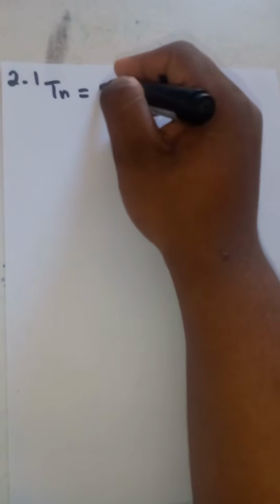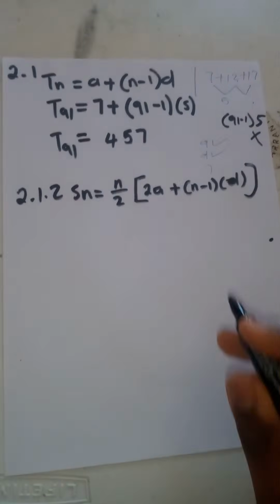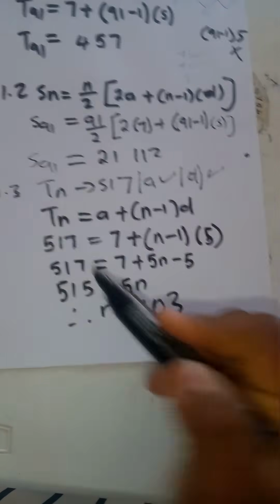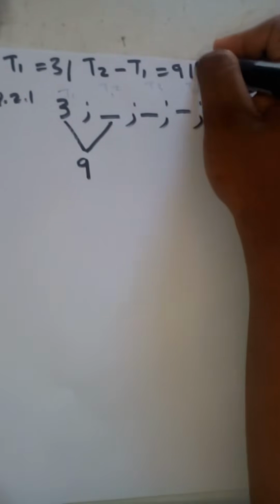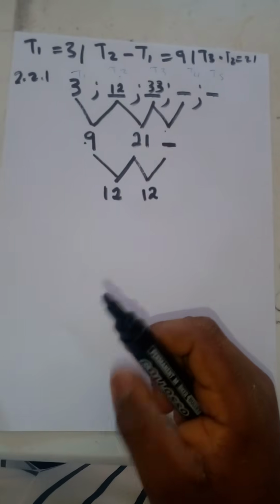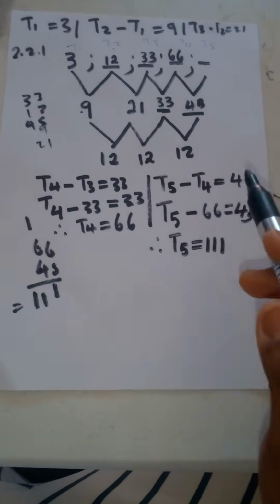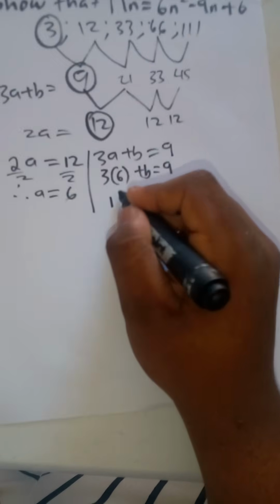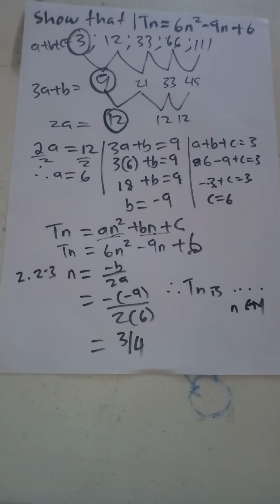Grade 12 Mathematics P1 November 2023 | Question 2| Quadratic Pattern | Sequence and Series